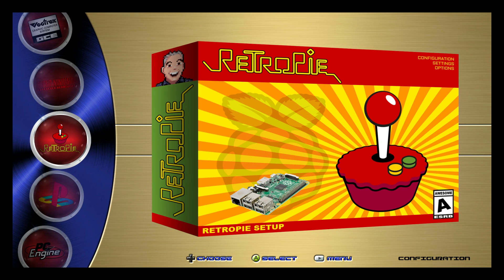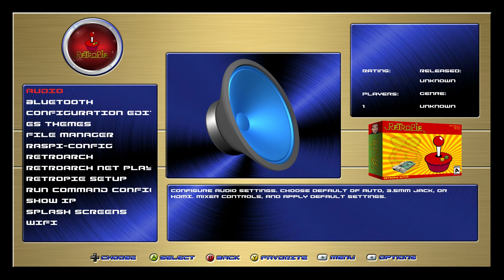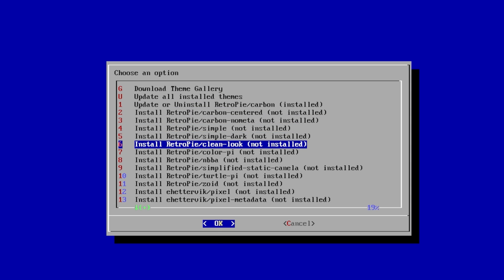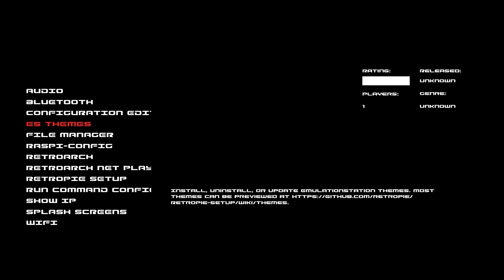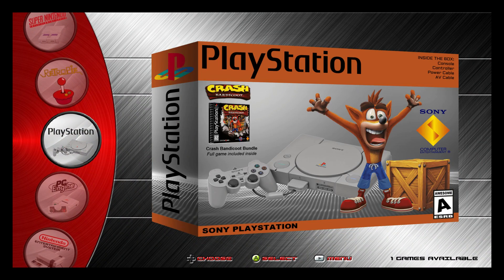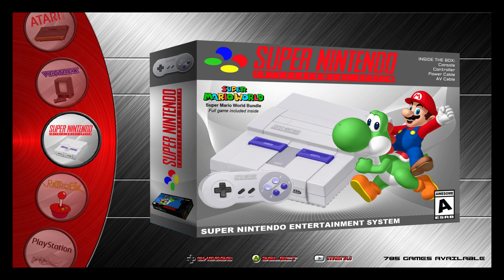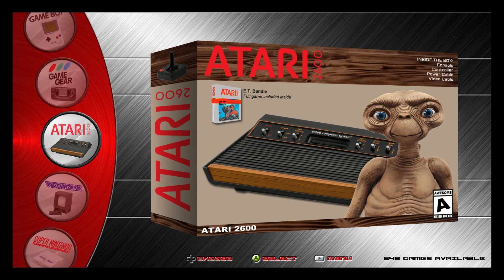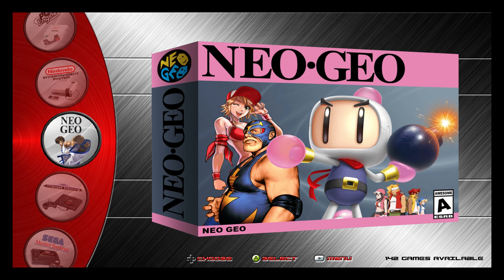New RetroPie Themes By Dwayne Hurst Box Alloy Blue And Red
In this video, I wanted to show off
Dwayne Hurst awesome new Box Alloy Retropie Theme
▼▬▬▬▬▬▬ Links ▬▬▬▬▬▬ ▼

16gb Sandisk sd card

32gb Sandisk sd card

64gb Sandisk sd card

128gb Sandisk sd card

2.5 Amp Power Supply